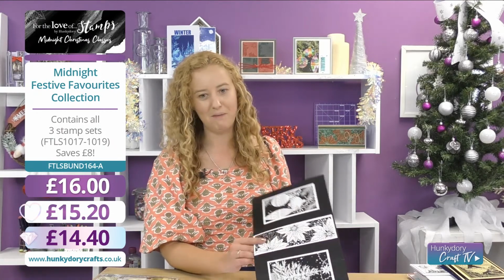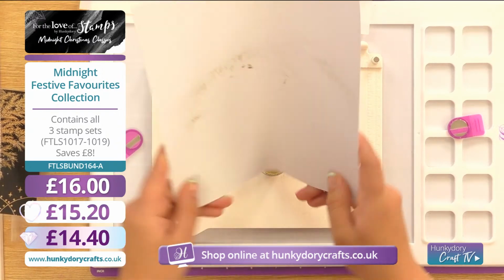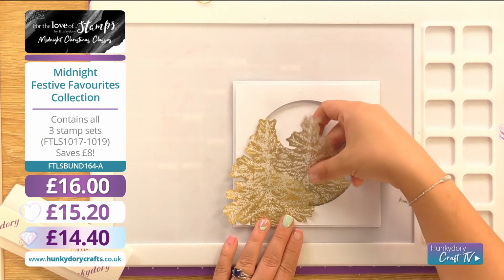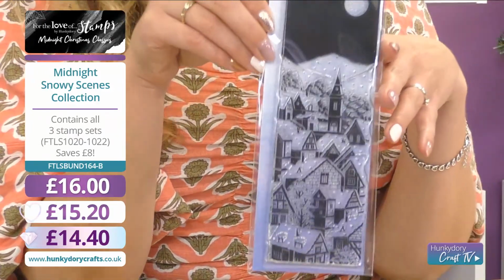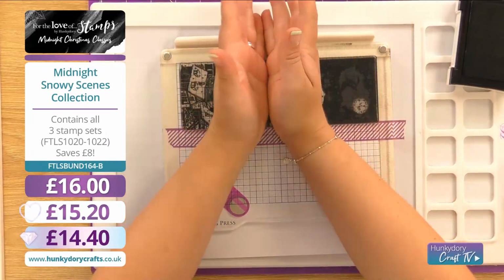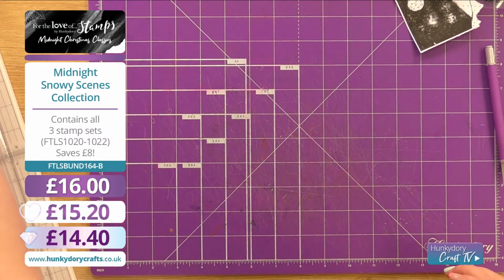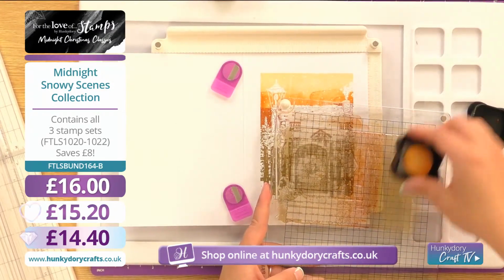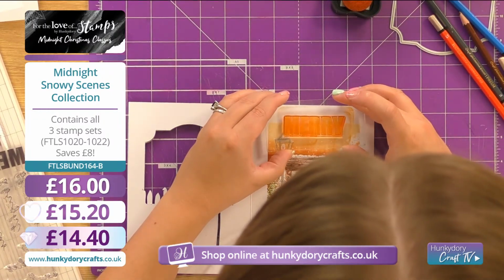Live Launch - Midnight Christmas Classics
Get your stamp on with the striking Midnight Christmas Classics Collection. Watch and learn how you can easily create stunning stamped cards.